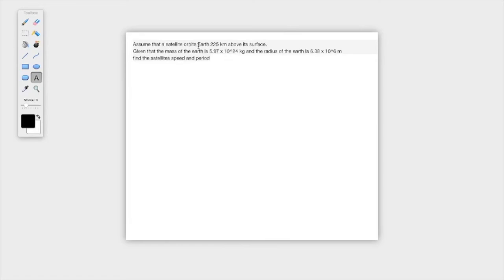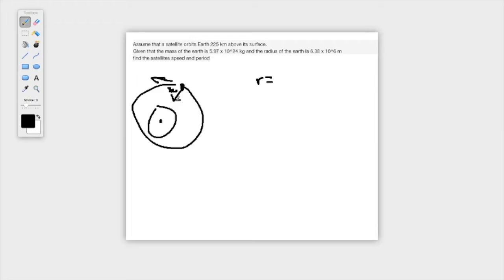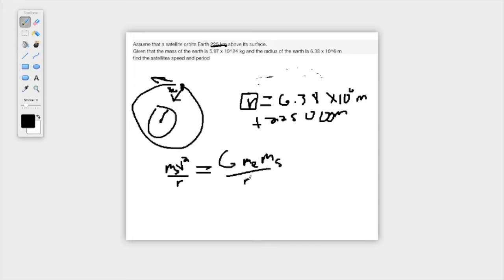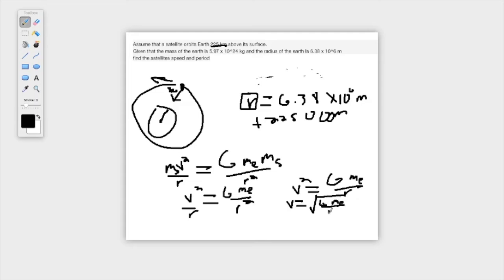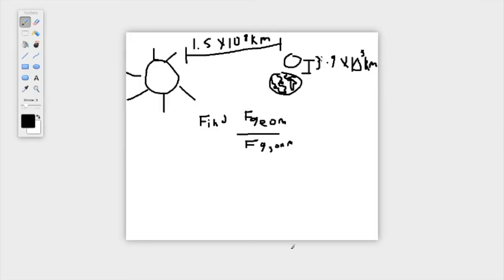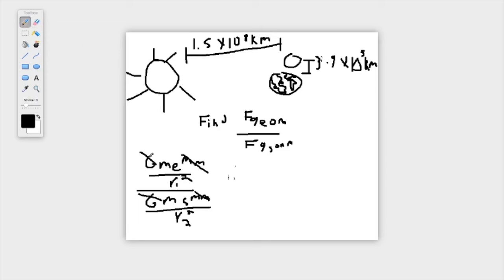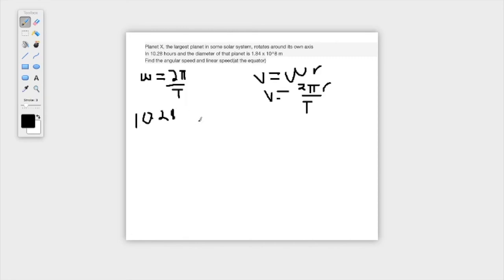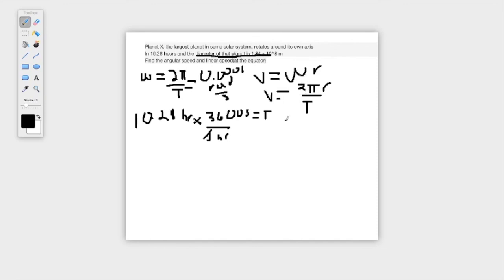AP Physics C Gravitation Practice Problems part 1